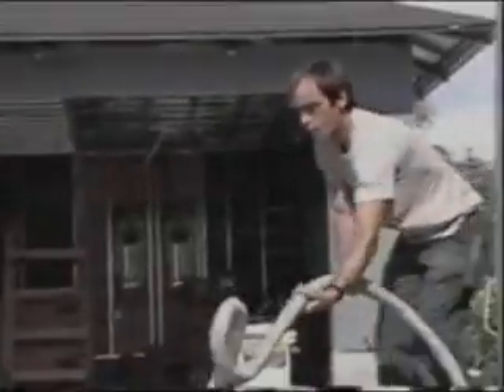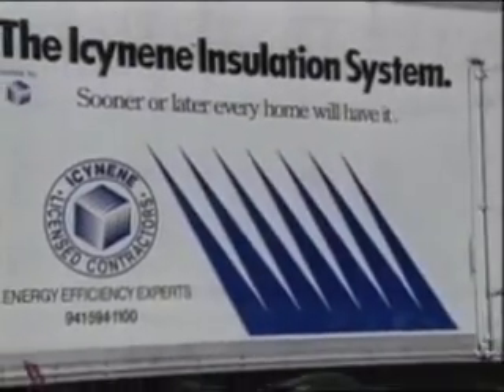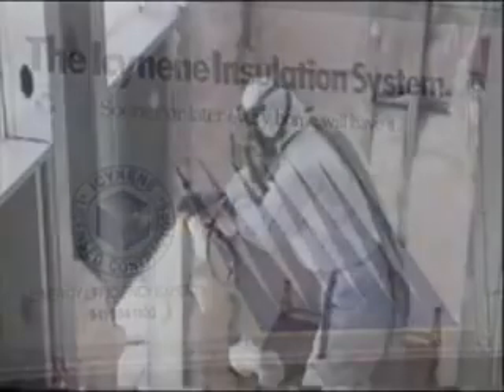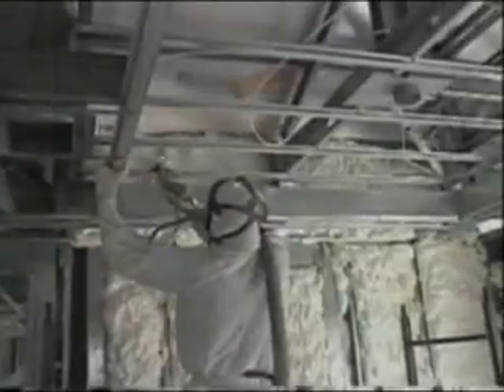Icynene- The 'Green' Spray Foam Insulation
Icynene is a 'Green' building insulation system blown-in-place and ideal for ceiling, sub-floor, walls, attics and more.

Made of inert materials Icynene is the healthiest form of insulation available today, bar none.

It is a specialized application and available only to trained technicians, dealers and representatives.